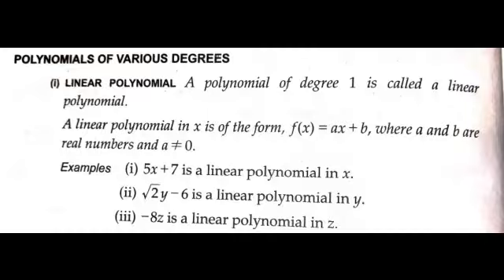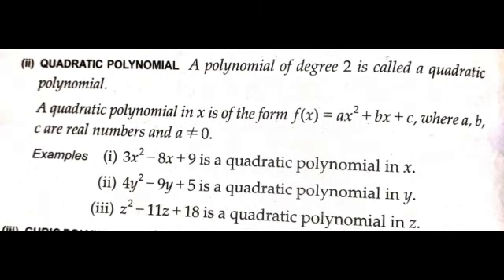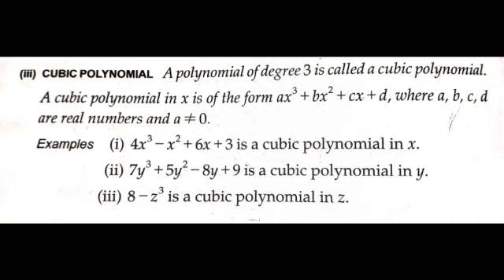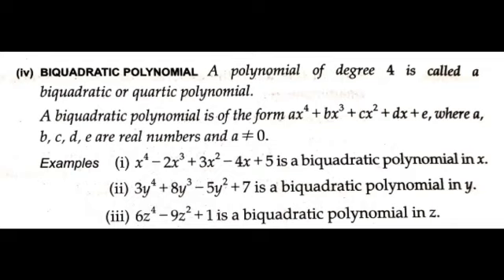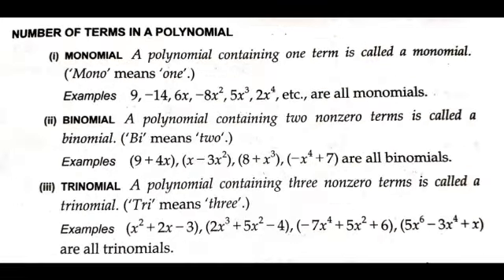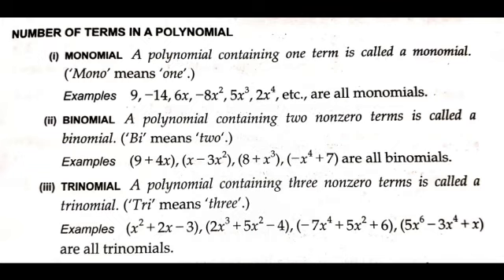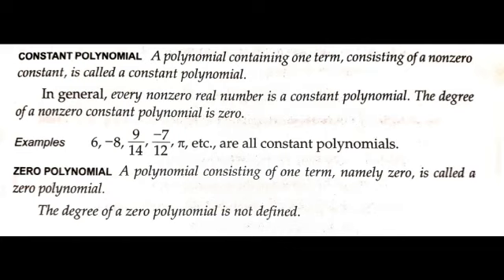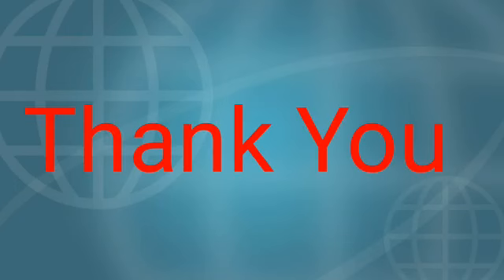09 Maths Polynomials Video 02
09 Maths Polynomials Video 02